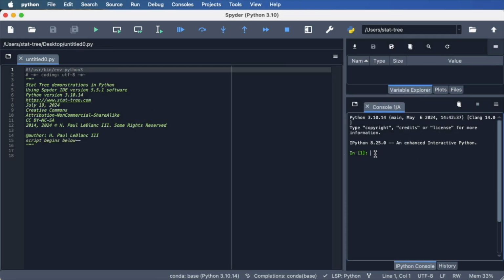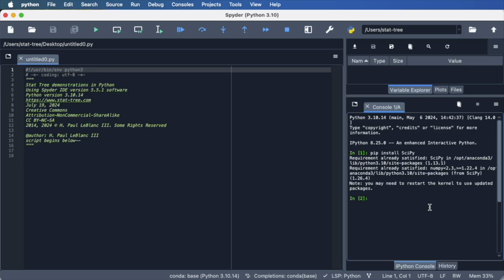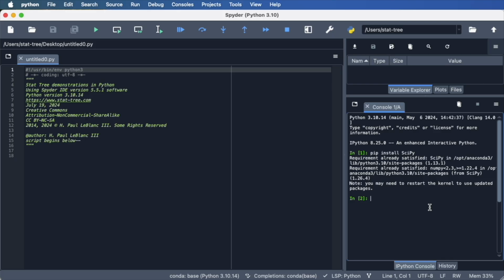Installing Packages in Python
How to install packages in Python.

This video demonstrates how to install a package (or library) into the Python global environment to run programs within a script for conducting a given statistical test. The demonstration provides an example within the Spyder integrated development environment (IDE).

Chapters:

0:09 The purpose of this demonstration
0:22 Finding a package to install
0:38 Copy the name of the package
0:49 The conda install package option (1)
1:04 The pip install package option (2)
1:21 Pay attention to the terminal pane in Spyder
1:35 Package installed in the Python kernel ready for use